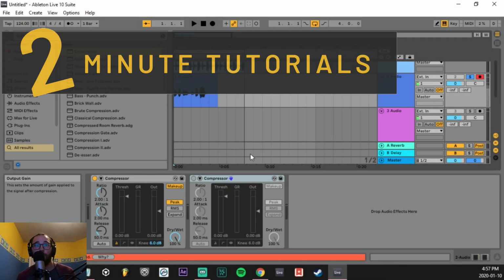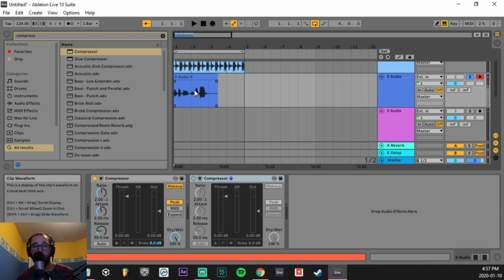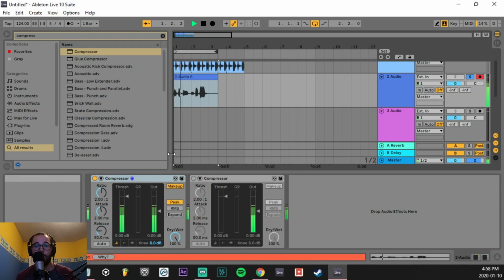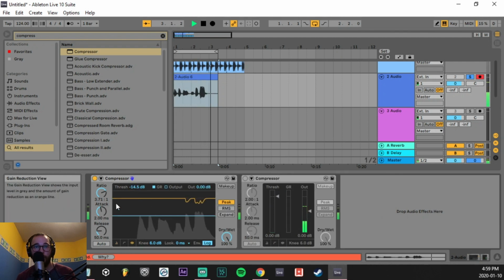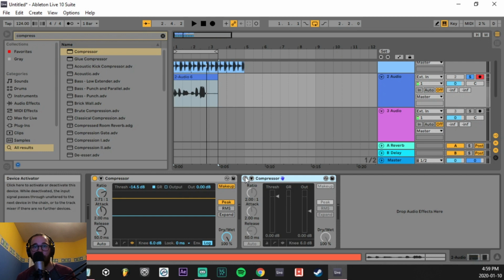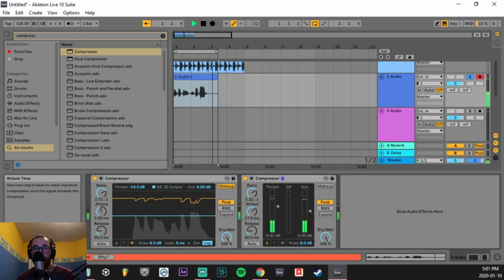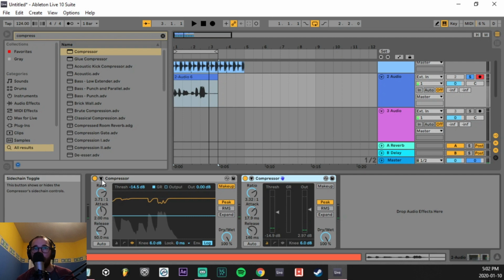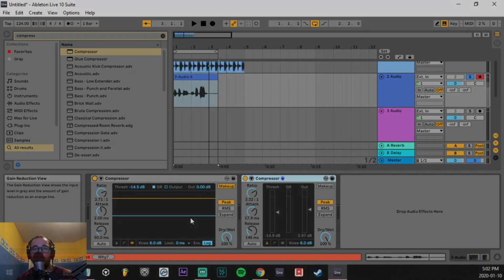Two Minute Tutorials - Vocal Compression Technique